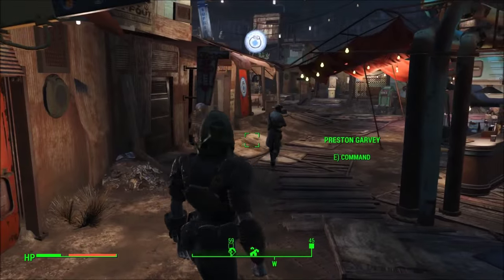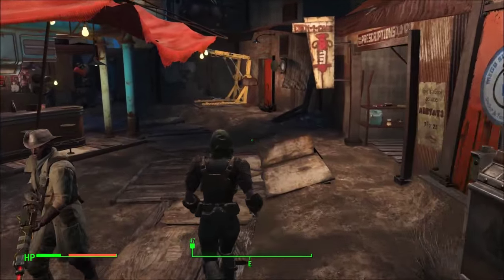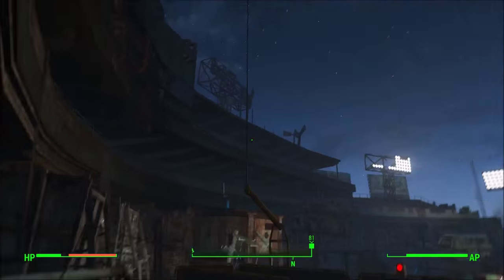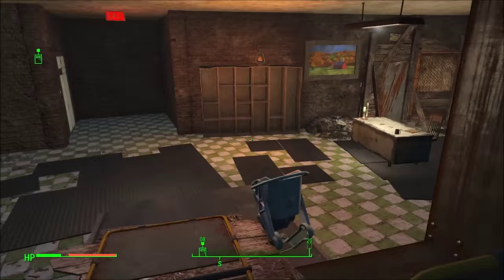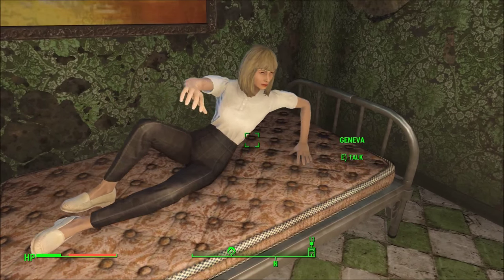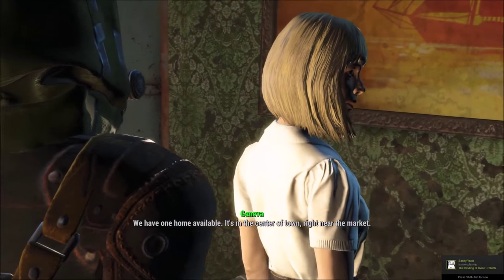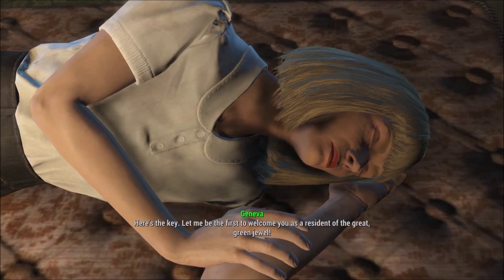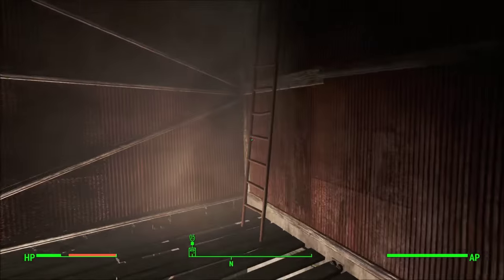Fallout 4: Where To Find The HOME PLATE KEY (Diamond City)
Hey guys RoboKast Gaming here, and today I am going to bring you another Fallout 4 tutorial (Don't worry I will upload unturned asap). In this video I am going to show you where you can get the home plate key for the home plate house in Diamond City in Fallout 4. I hope you guys enjoy the video!
IT'S FREE!
Host an Unturned server for $0.99!